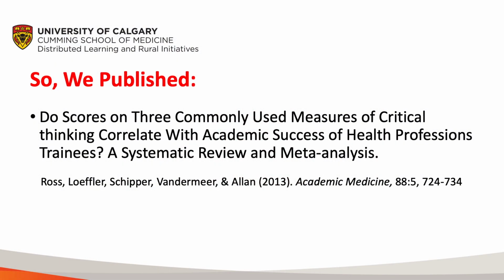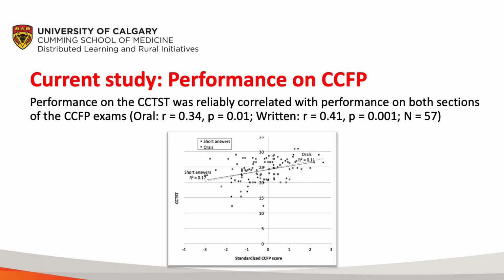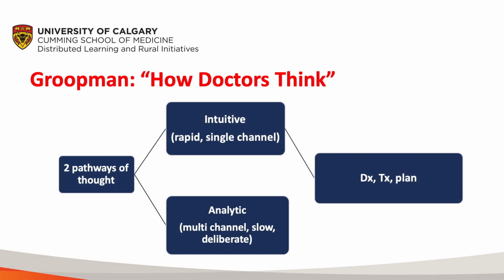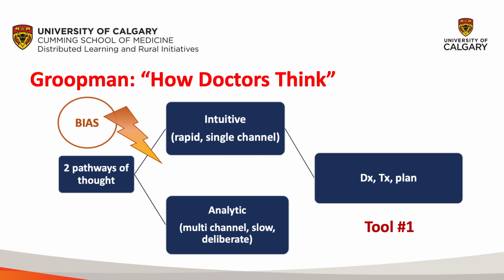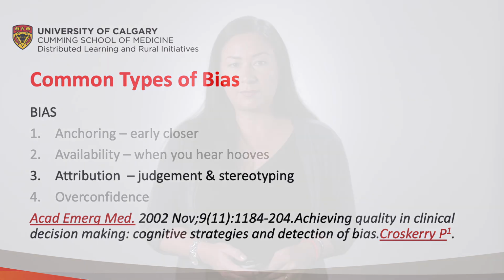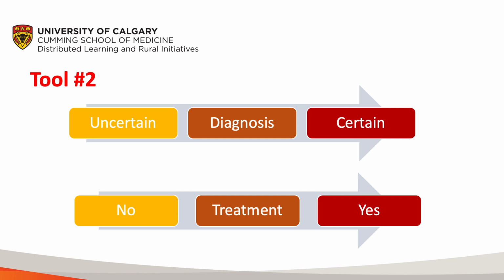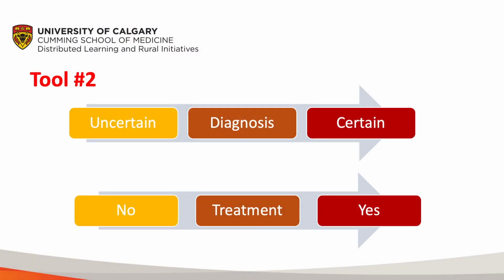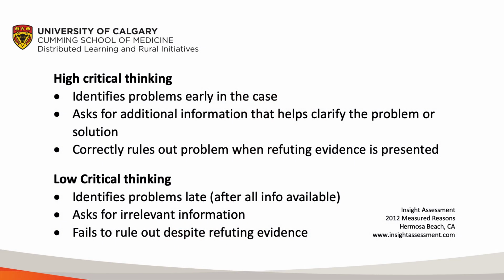Teaching and Assessing Critical Thinking Skills: Dr. Shirley Schipper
Distributed Learning & Rural Initiatives - University of Calgary
Foundational Skills Video Series_Education Presentation